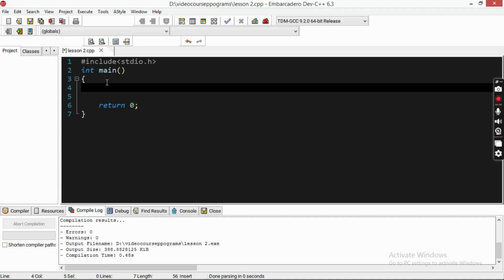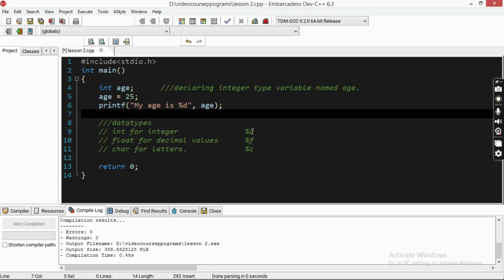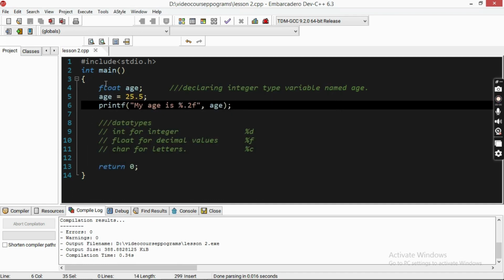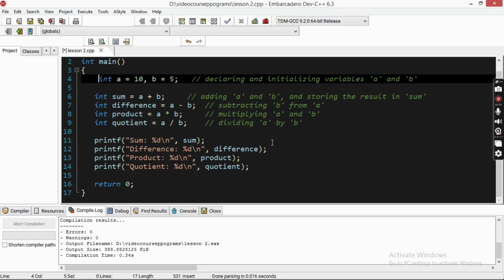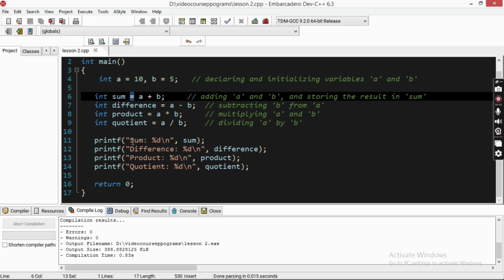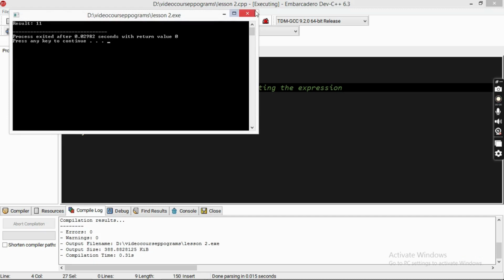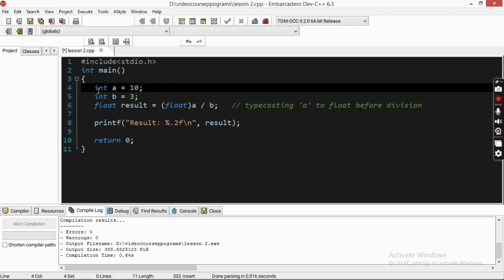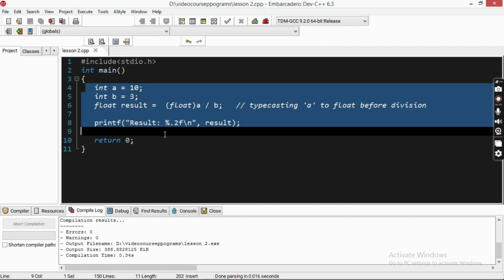C Programming Fundamentals: Variables, Data Types, and Operators | Mastering C Programming Course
🚀 In this second lecture of the "Mastering C Programming" course, we'll dive into the essential fundamentals of Variables, Data Types, and Operators in C. Whether you're a complete beginner or seeking to reinforce your programming skills, this video has got you covered!

🎓 Join us as we uncover the power of variables, explore data types, and master operators in C. Each concept is explained in a beginner-friendly manner, so you can follow along effortlessly!

📝 Lecture Outline:

Introduction to Variables and Data Types: Learn how to declare variables and store different types of data in C. We'll walk you through the basics, so you'll be up and running in no time!

Basic Arithmetic and Assignment Operators: Discover how to perform essential arithmetic operations and assign values to variables. We'll show you the ropes with easy-to-follow examples.

Understanding Precedence and Associativity: Master the order in which operators are evaluated. Avoid common mistakes and get a solid grasp of operator precedence.

Typecasting and Conversions: Uncover the power of typecasting and how it allows you to convert data types temporarily. Level up your programming skills with this vital concept.

🔍 Dive deep into the world of C programming and build a strong foundation for your coding journey. By the end of this video, you'll have a solid understanding of Variables, Data Types, and Operators, and you'll be ready to take on more advanced topics!

🌟 Want to become a confident C programmer? 🌟
Enroll in our "Mastering C Programming" course and embark on an incredible coding adventure.

👋 Thank you for being a part of our coding community. Let's master C programming together! 🌐